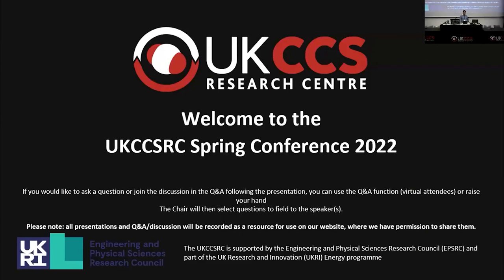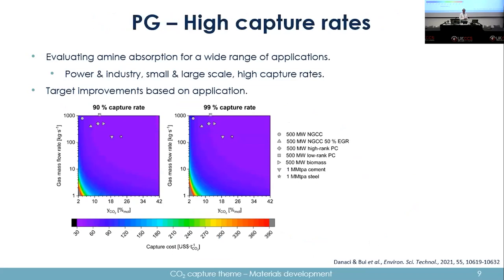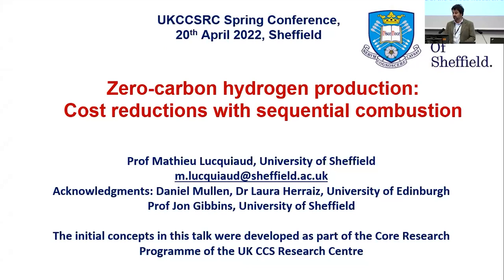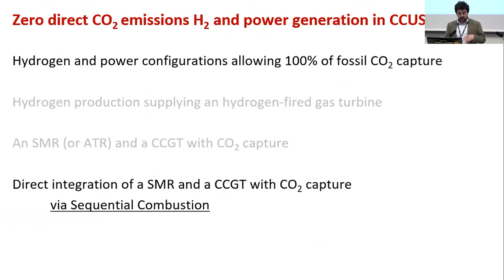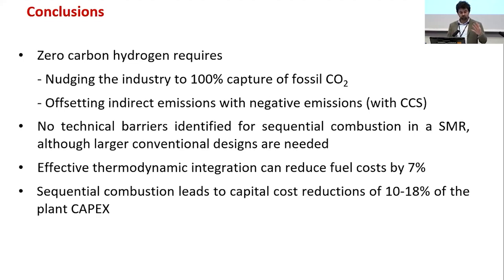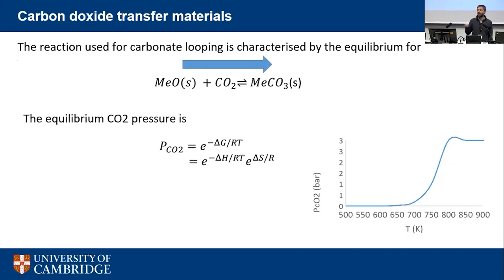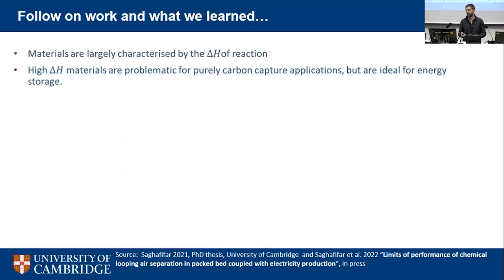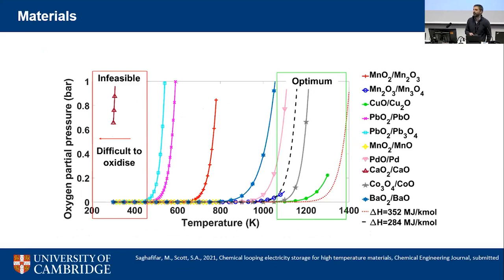UKCCSRC Spring 2022 Conference, Parallel session 1A: Core Research Programme – Capture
Presentations by David Danaci (Imperial College London), Mathieu Lucquiaud (University of Sheffield) and Stuart Scott (University of Cambridge), chaired by Solomon Brown (UKCCSRC).